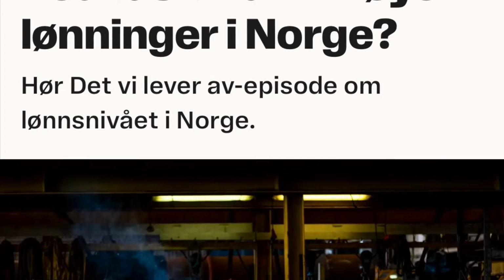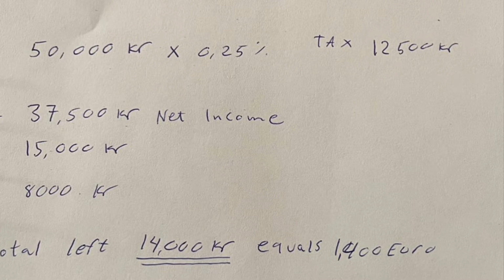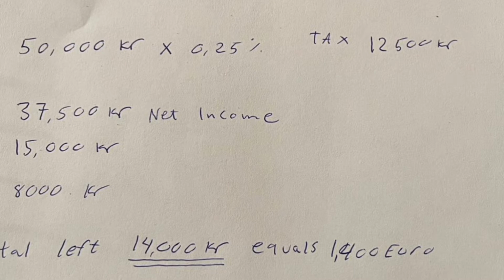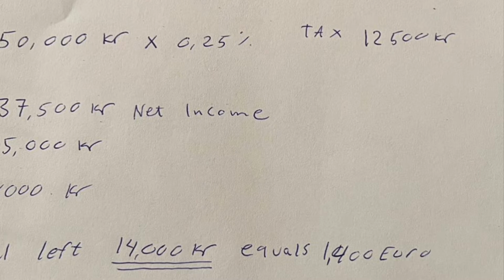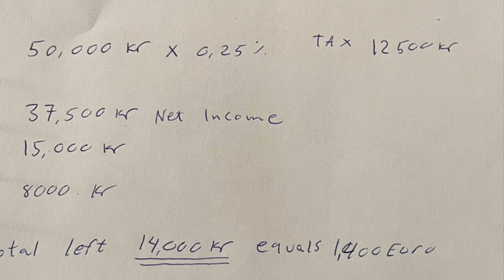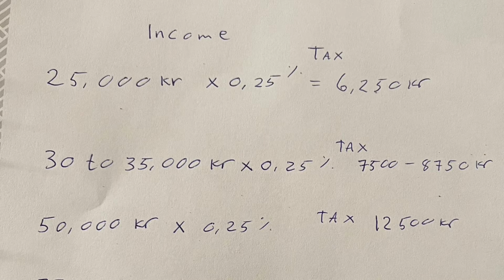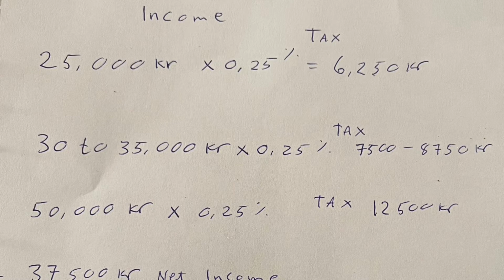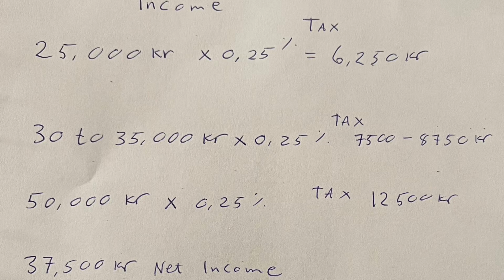Is it true that Norway has High Salary? Watch The video!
Is it true that Norway has high salary??